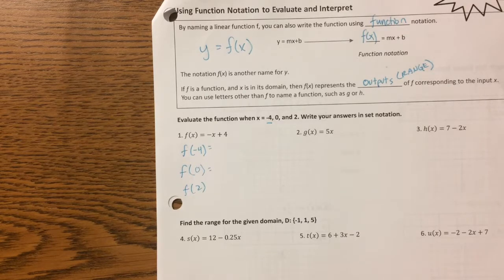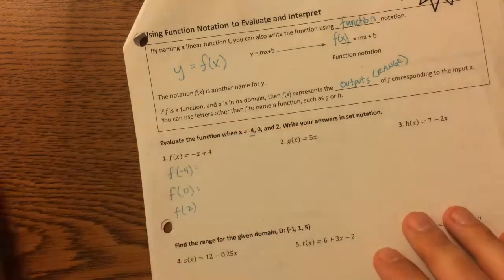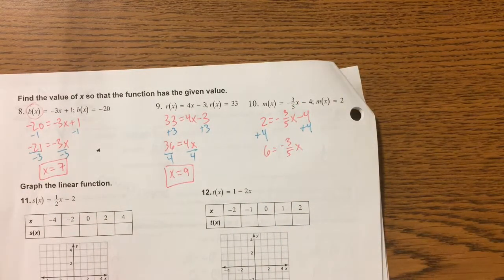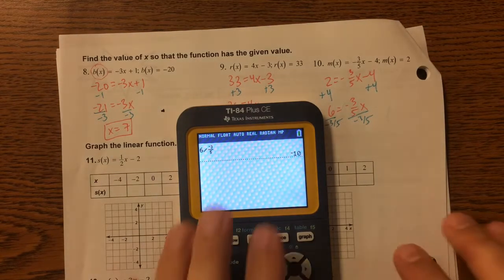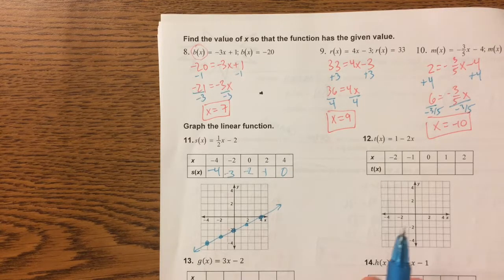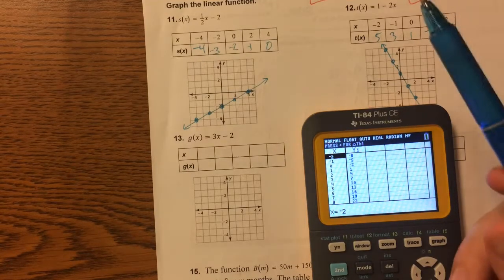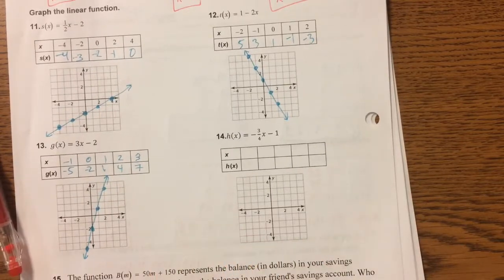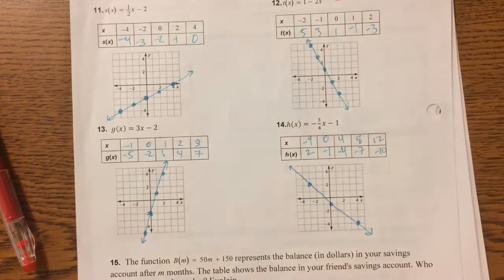algebra 1 | lesson 3-3 | function notation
how to use and interpret function notation: y = f(x)